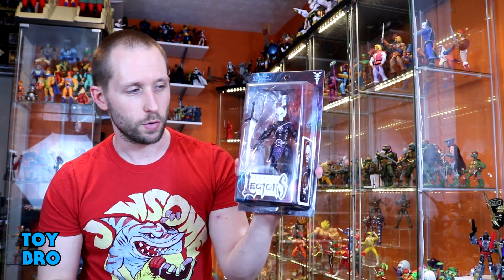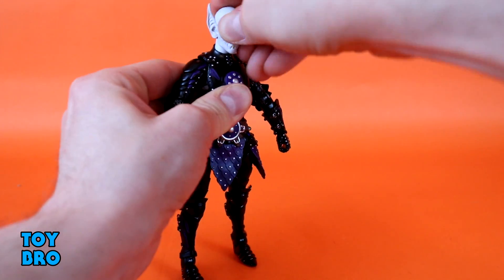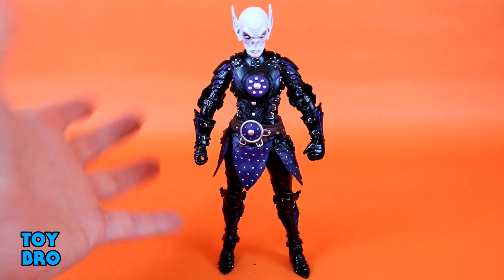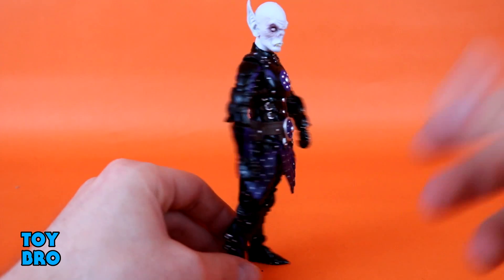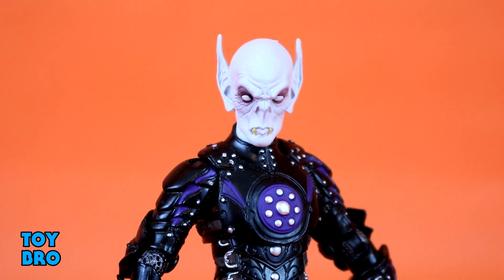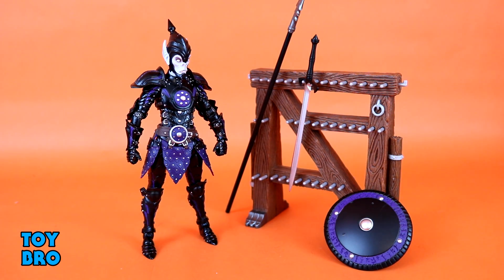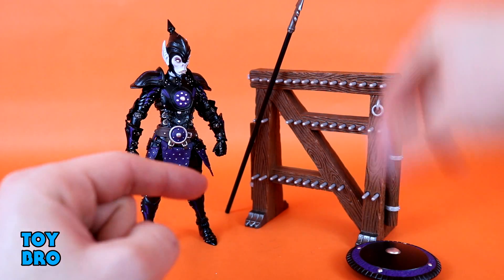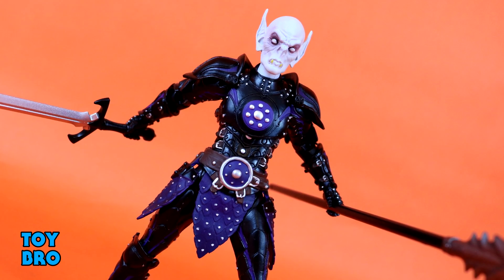Four Horsemen Mythic Legions Advent of Decay VAMPIRE KNIGHT Action Figure Toy Review